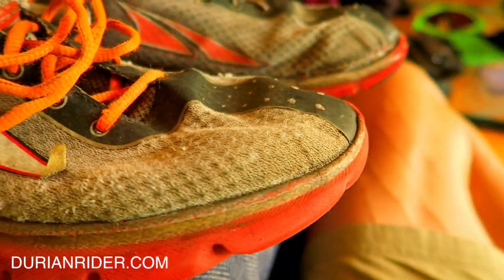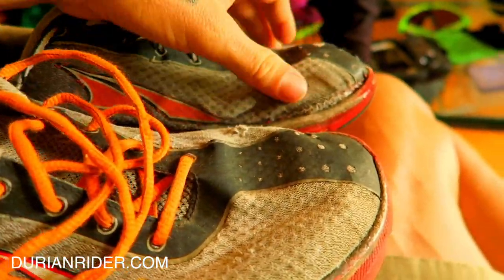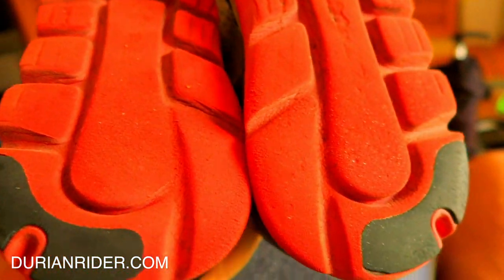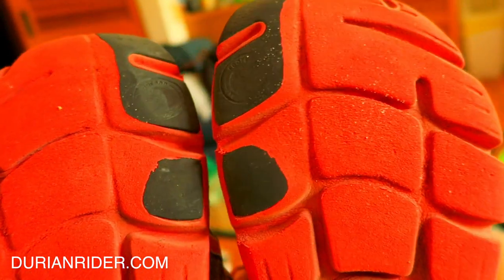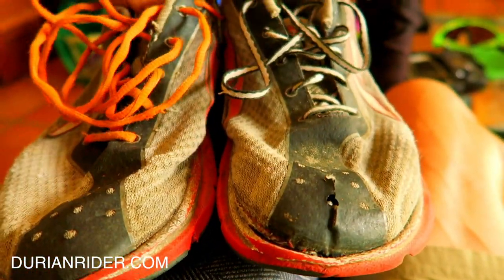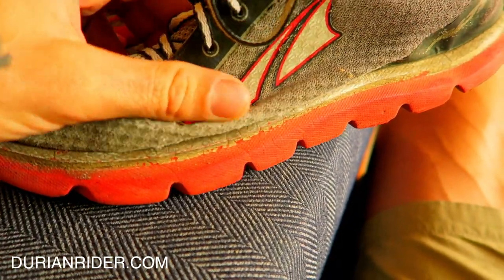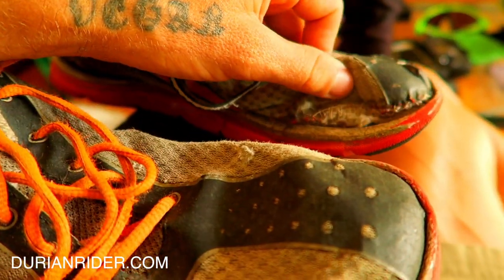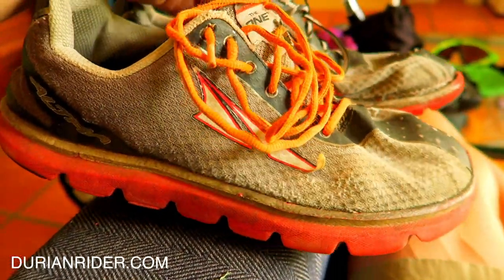What My Altra Running Shoes Look Like After Almost 4 Years Usage